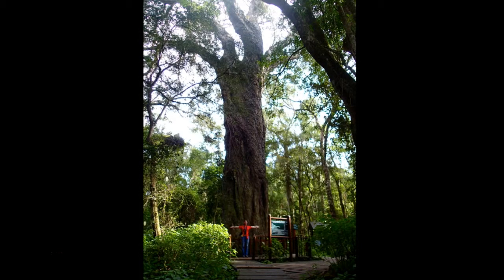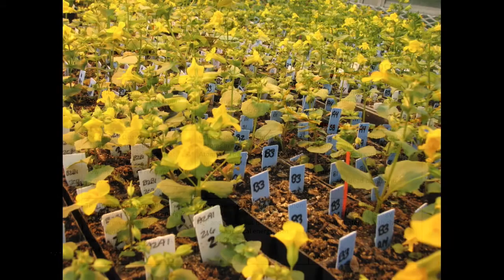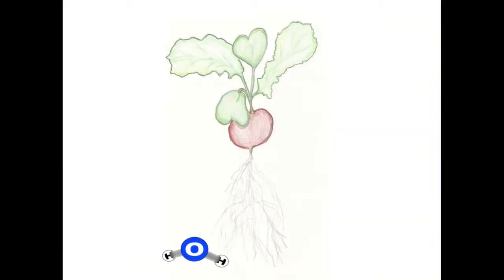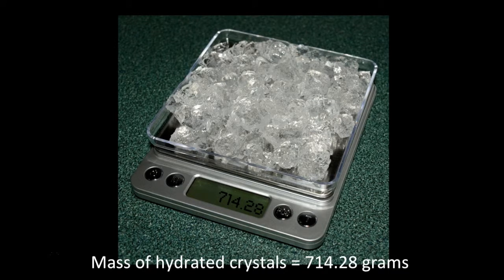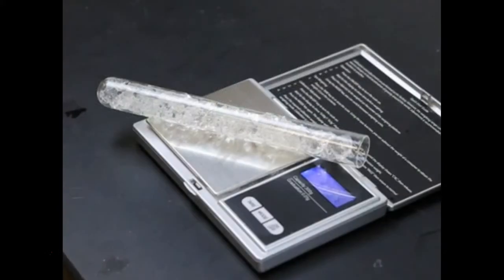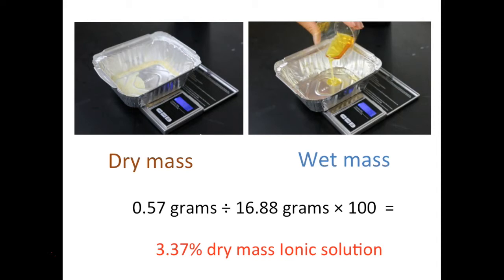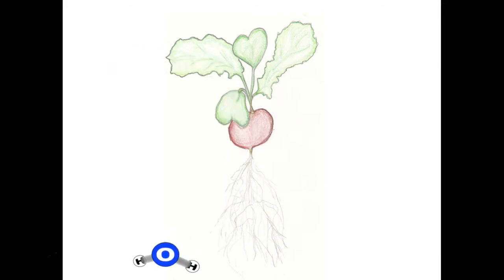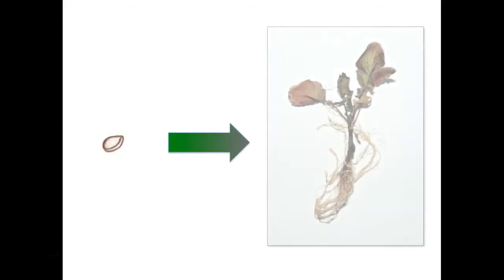Plants Revision 1280 720 high